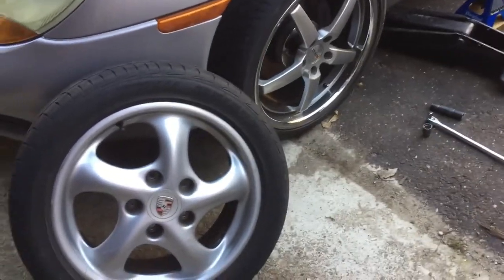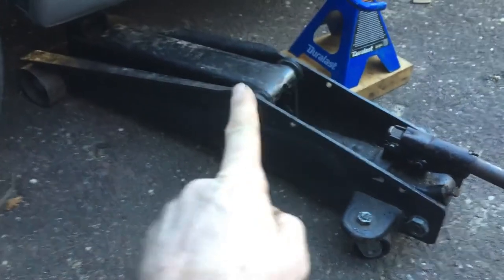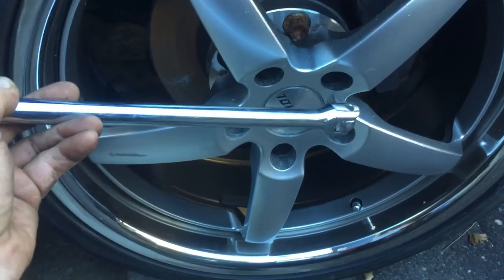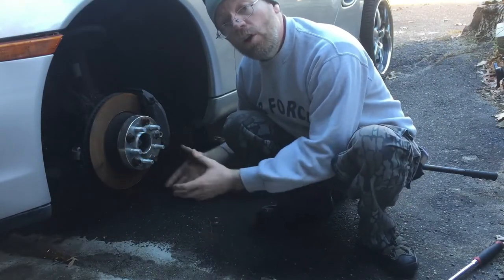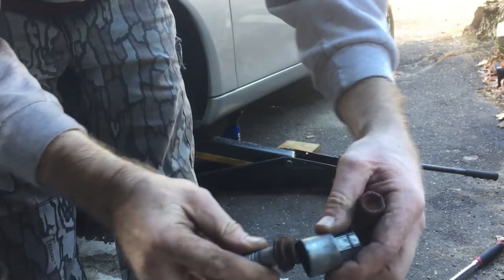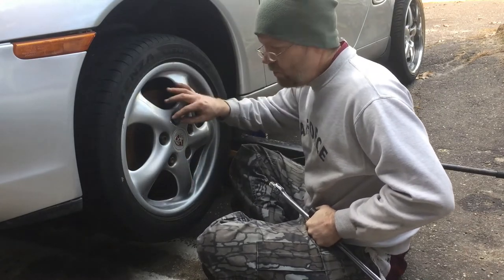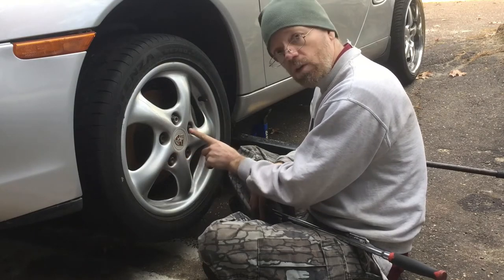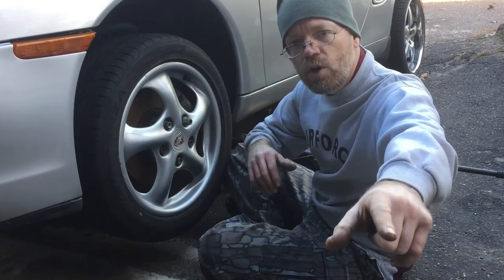How to properly change a tire using the correct tools. (Ex. Porsche 911 986).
I had to change the tire on my car so I wanted to help viewers learn this skill. Everyone should know this because you may be in an area that has no cell phone signal.